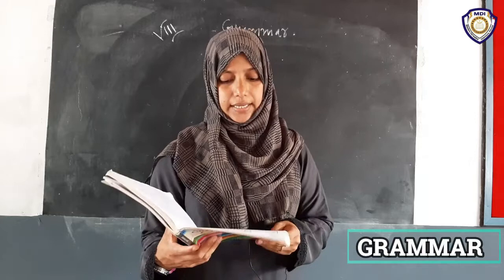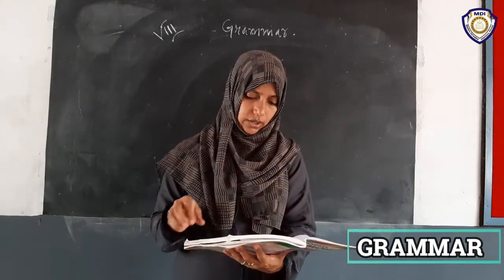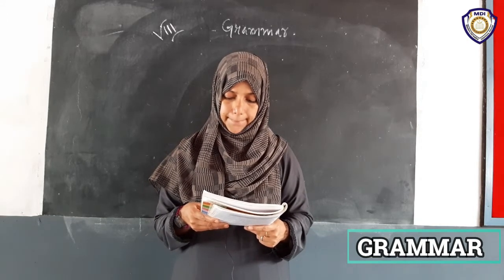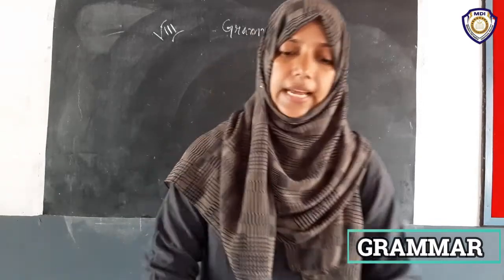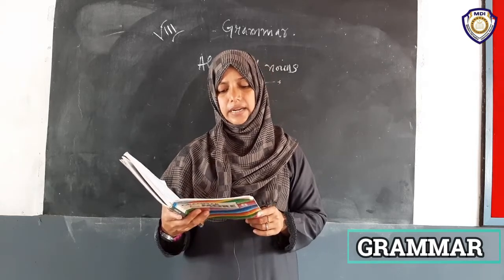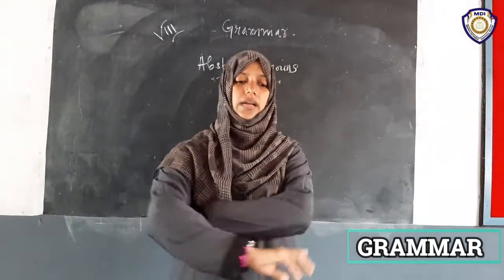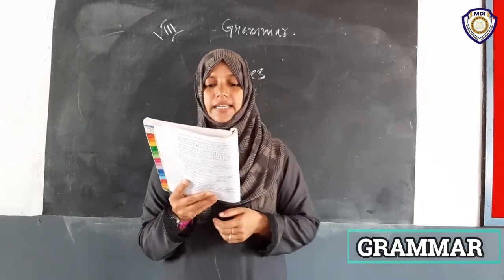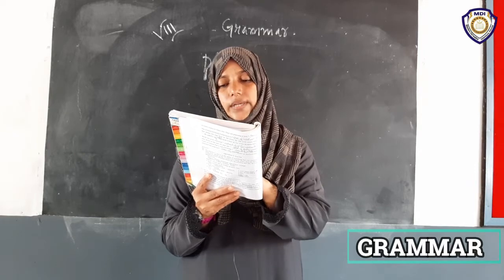8std Grammar CL5 MDI KARULAI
8 GRA CL5